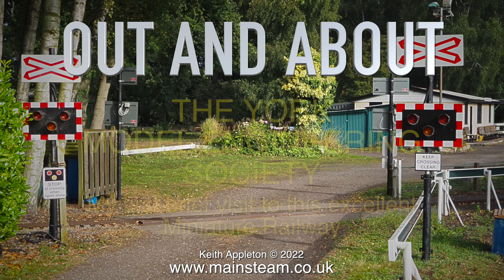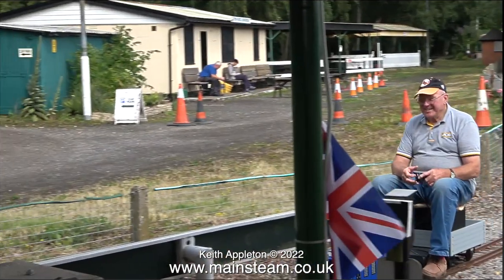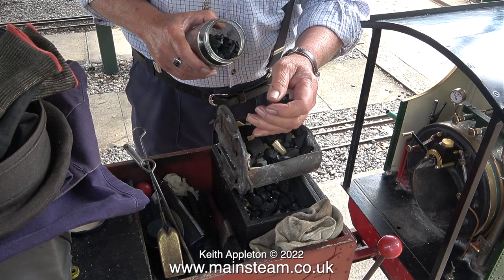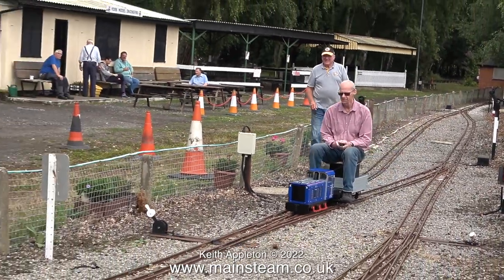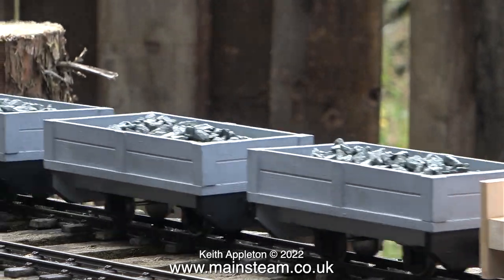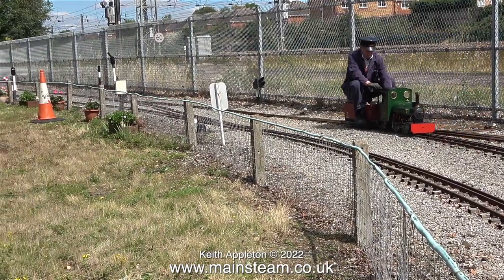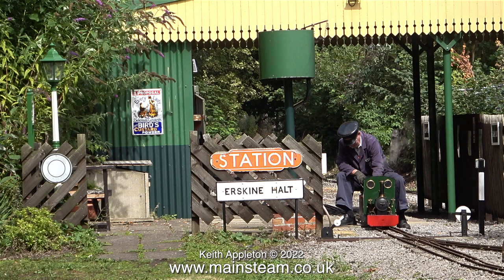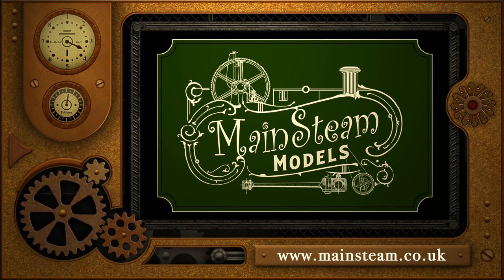OUT AND ABOUT - YORK MODEL ENGINEERS - FIRST BRIEF VISIT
Out And About - York Model Engineers - First Brief Visit. The York Model Engineering Society - My first brief visit to this excellent Miniature Railway.